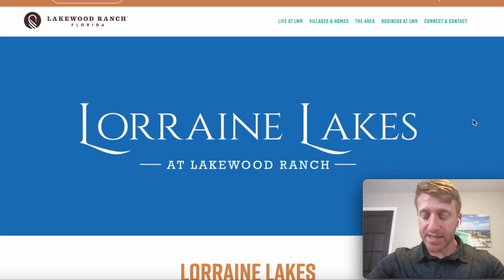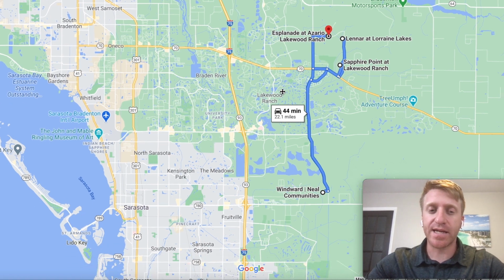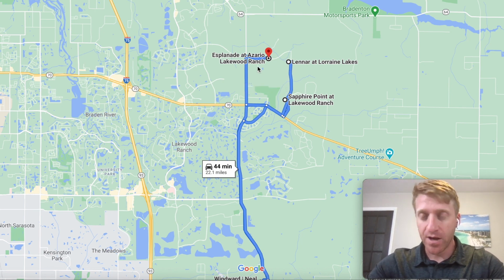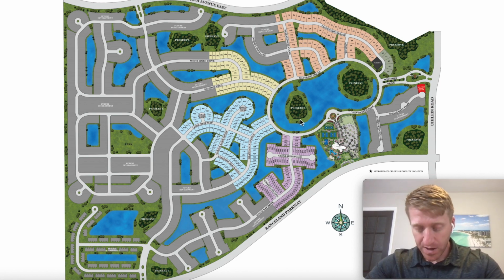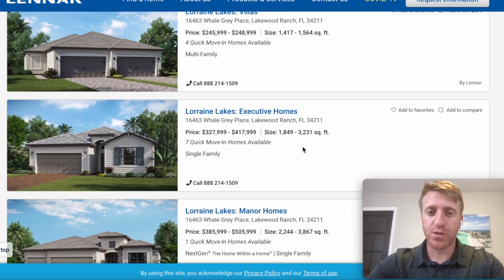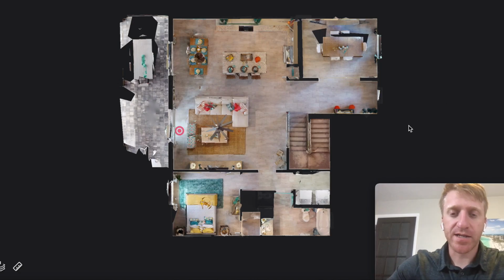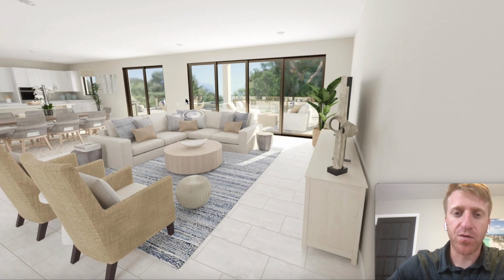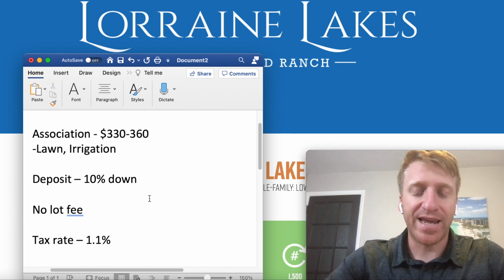5 Newest Communities "LORRAINE LAKES"- Lakewood Ranch Florida Homes 2021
Lakewood Ranch Florida Homes 2021// New Mini-Series. 5 of the newest Lakewood Ranch developments that you should consider. 3rd on the list is Lorraine Lakes at Lakewood Ranch by Lennar Homes. We get REAL deep here. Enjoy!

0:00 - Intro
0:21 - Background
2:48 - Location
4:57 - Schools
6:36 - Amenities
8:22 - Housing
15:02 - Fees/Timeline/Deposits
17:29 - Conclusion